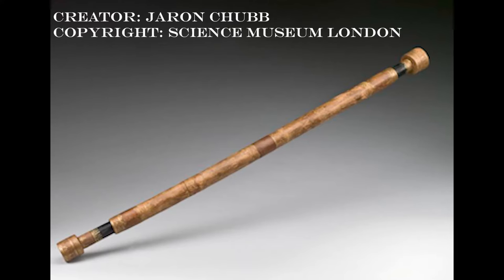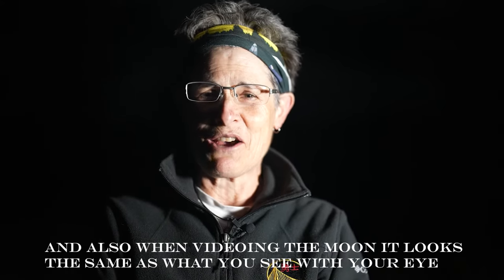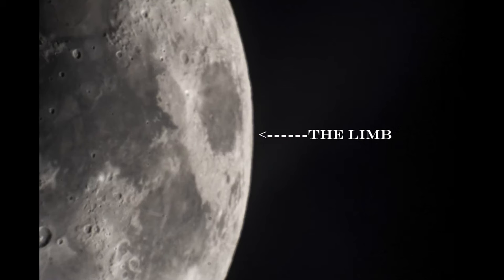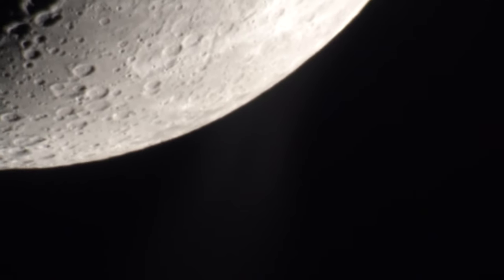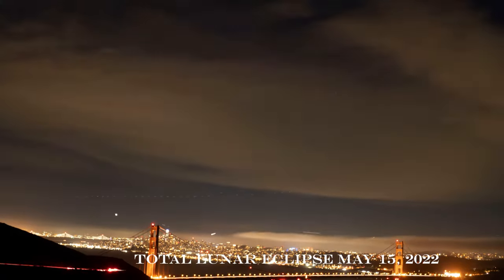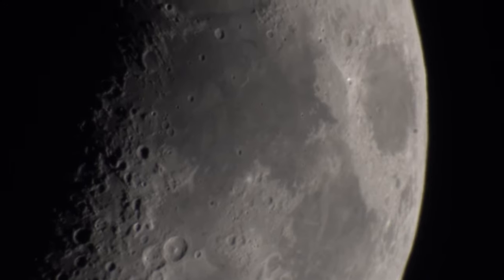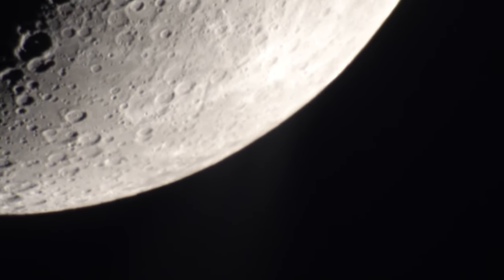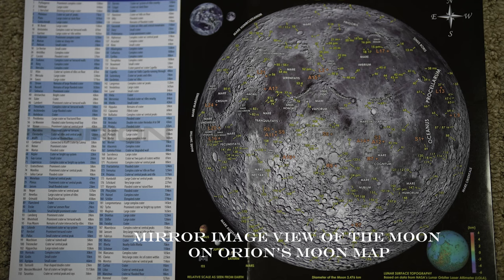OBSERVING THE MOON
No guide to becoming an amateur astronomer would be complete without a chapter on the moon.  I admit I was one of those people who cursed the moon for obliterating the deep sky objects I wanted to look at but the moon is worthy of study and has many fascinating features.  This is by no means a comprehensive course on observing the moon: you could spend a lifetime just studying the moon.  I mainly highlight some facts about the moon and highlight some of the moon's features with video footage and pictures I took with my 10" Dobsonian, a 3x Barlow and Sony A6600.  This is Chapter Nine of Tsula's Complete Video Guide to Becoming an Amateur Astronomer.